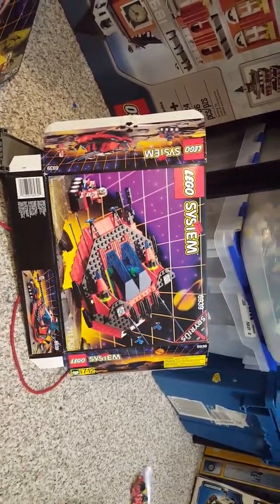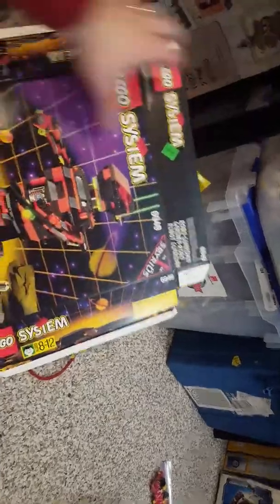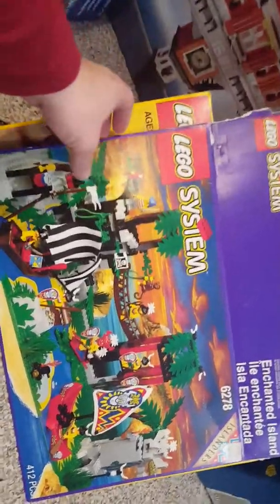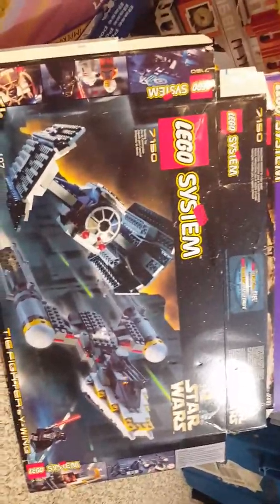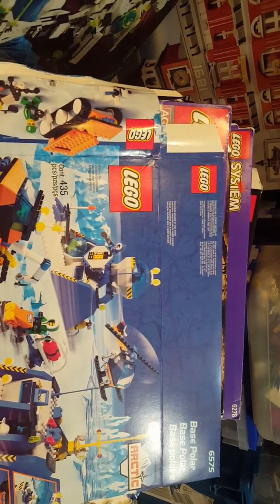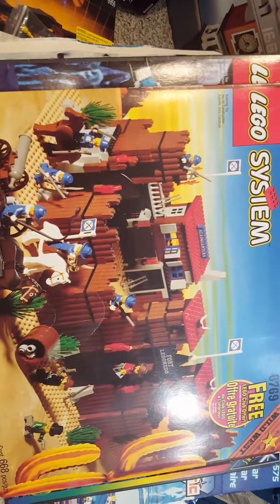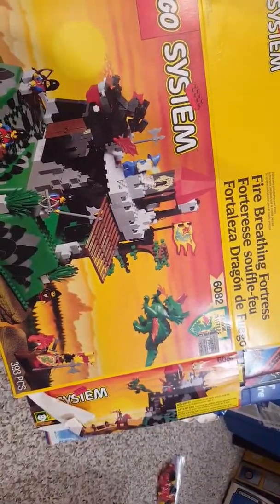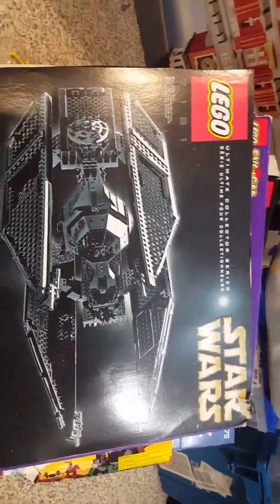Lego Box Pickup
A woman on Facebook was throwing out some classic LEGO boxes, so I picked them up. Some real gems.